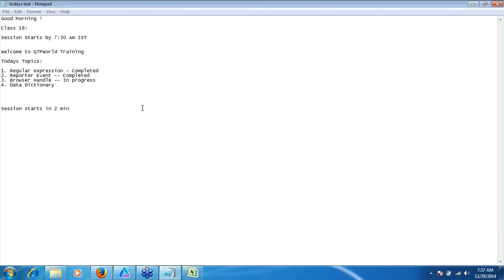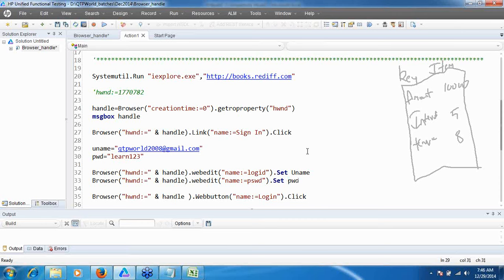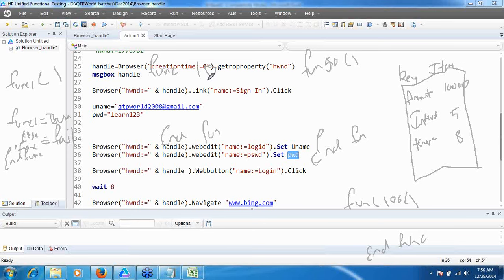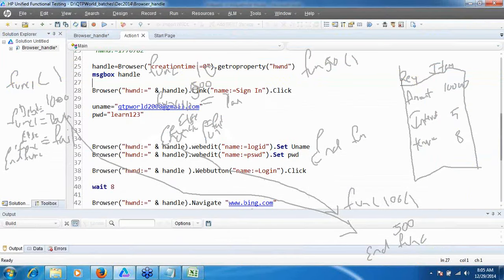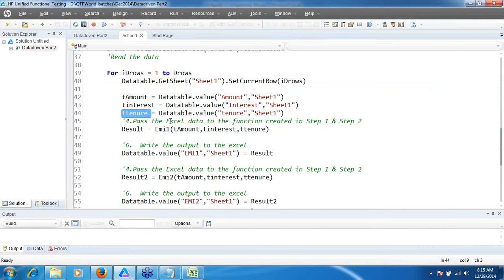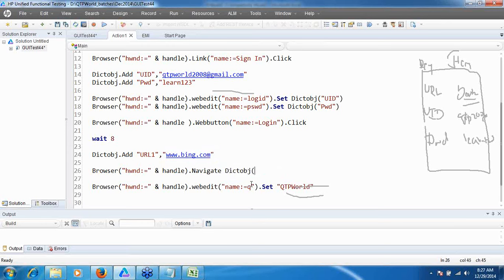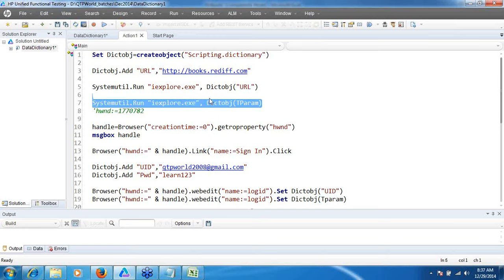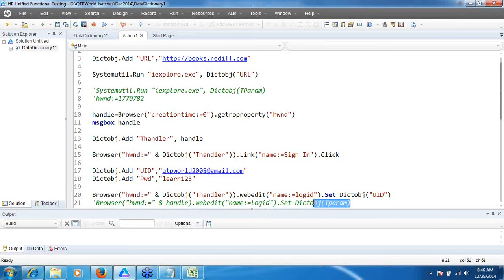Data Dictionary Part1